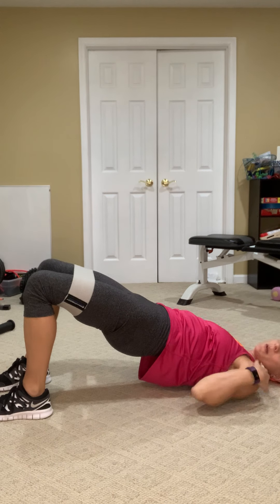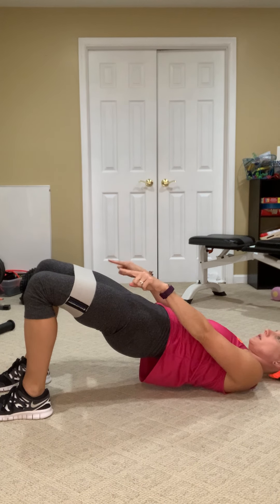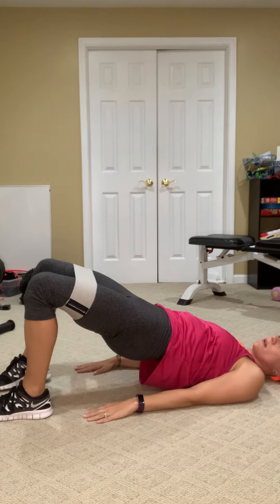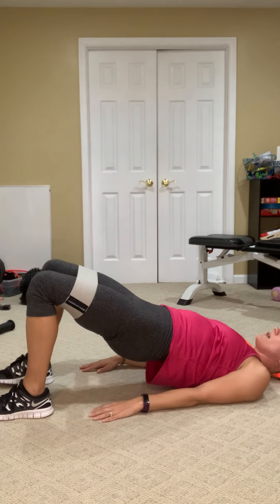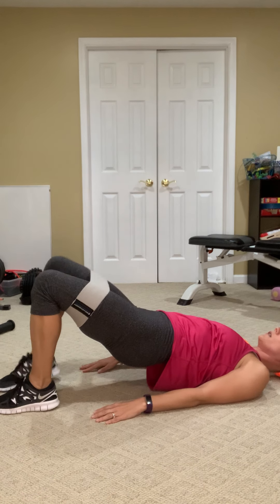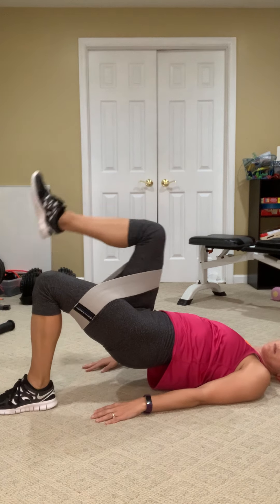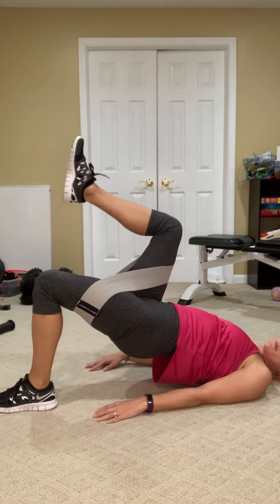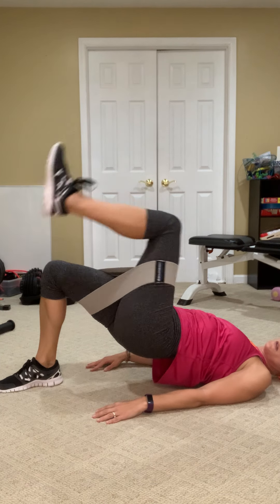Glute bridge marches w loop